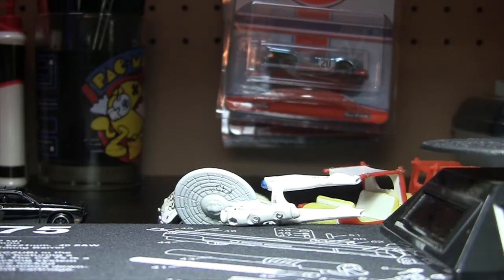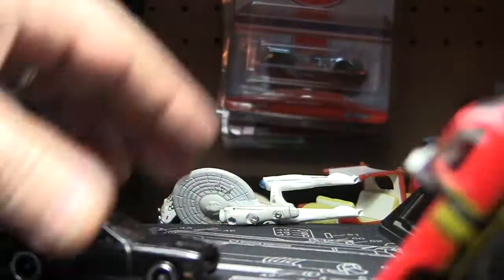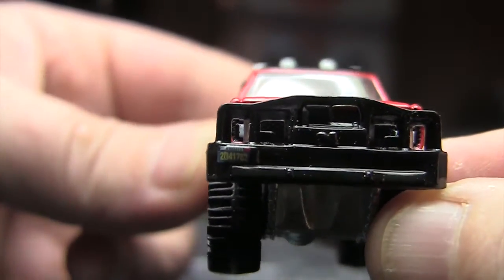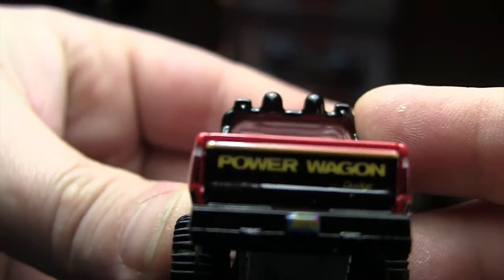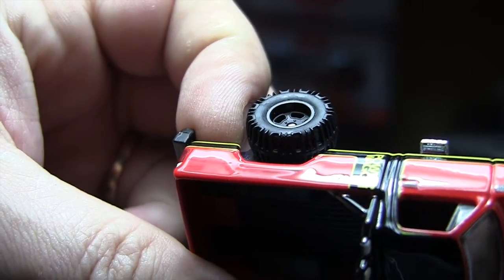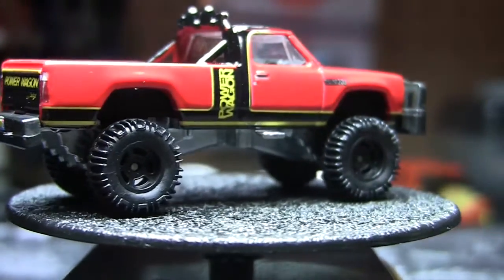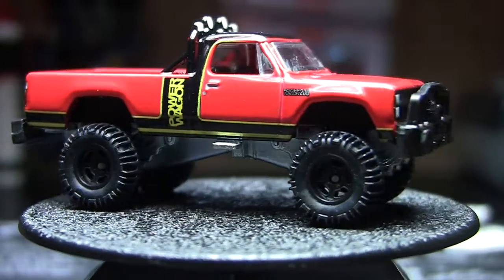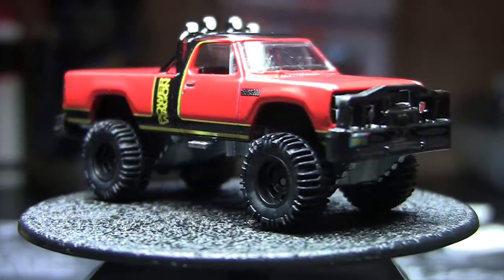2014 Retro Entertainment Case A : 1980 Dodge Macho Power Wagon Simon & Simon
Very cool casting! My favorite of the pack!